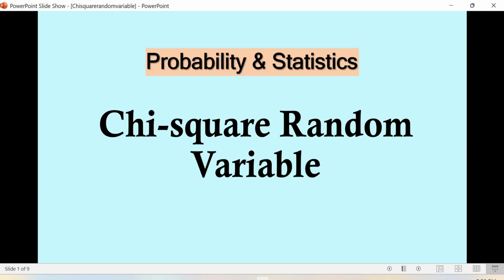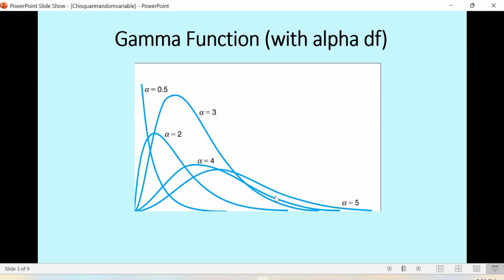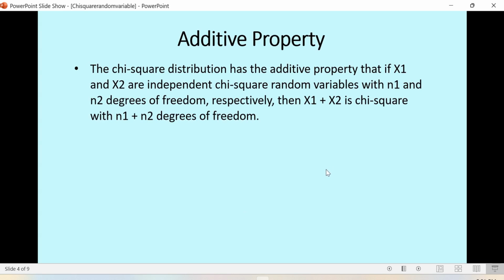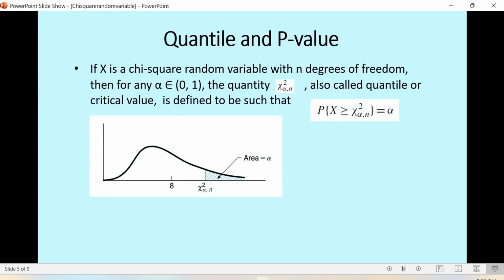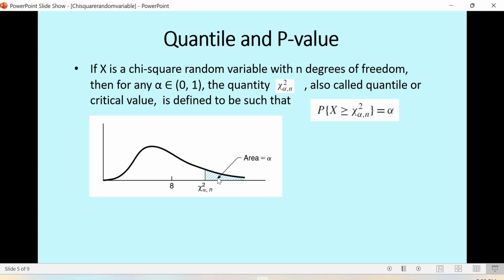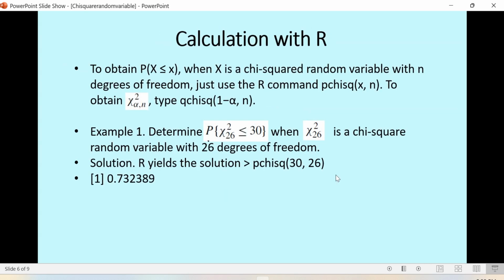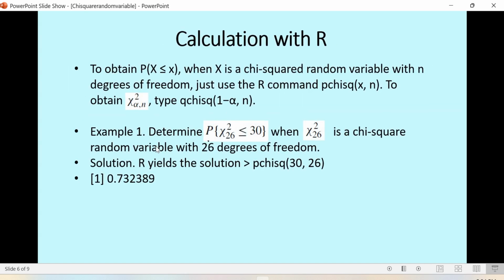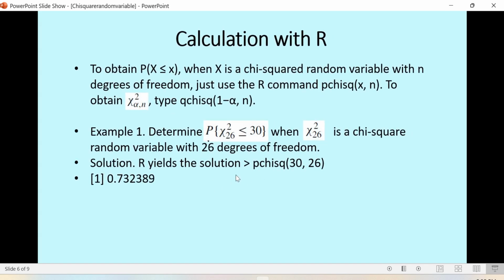Probability and Statistics | Chi-square Random Variable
Chi-square random variable is the summation of squares of standard random variables.

The chi-square distribution has the additive property that if X1 and X2 are independent chi-square random variables with n1 and n2 degrees of freedom, respectively, then X1 + X2 is chi-square with n1 + n2 degrees of freedom.

To obtain P(X ≤ x), when X is a chi-squared random variable with n degrees of freedom, just use the R command pchisq(x, n). To obtain         quantile value, type qchisq(1−α, n).